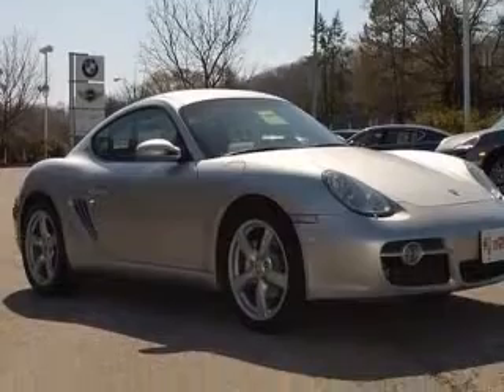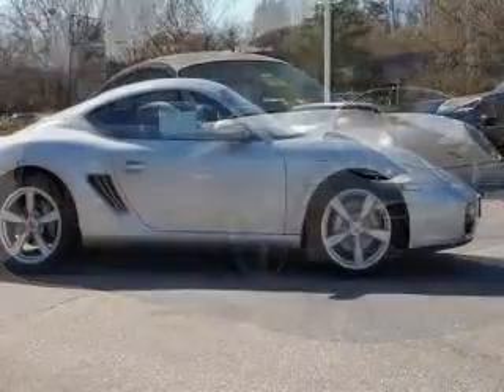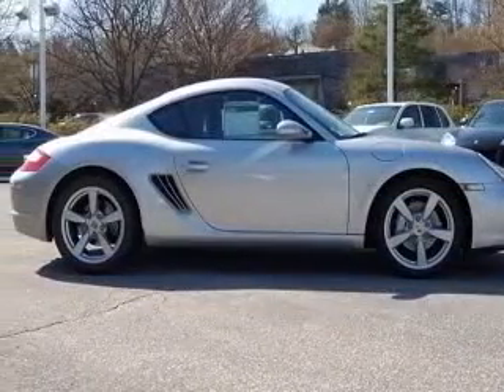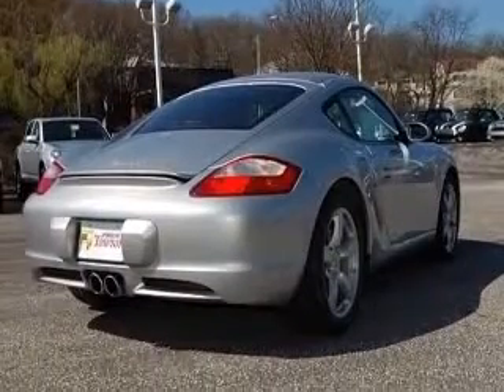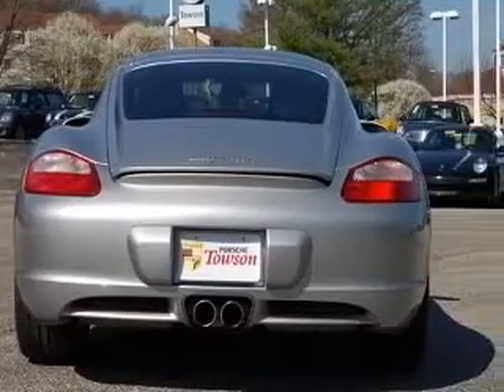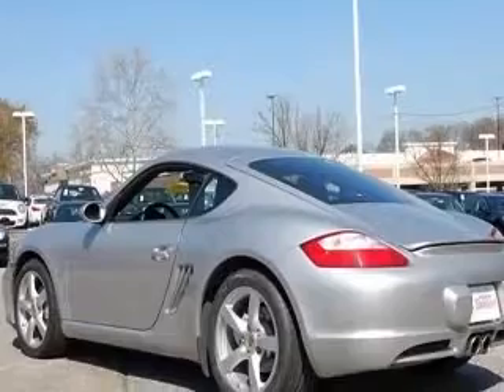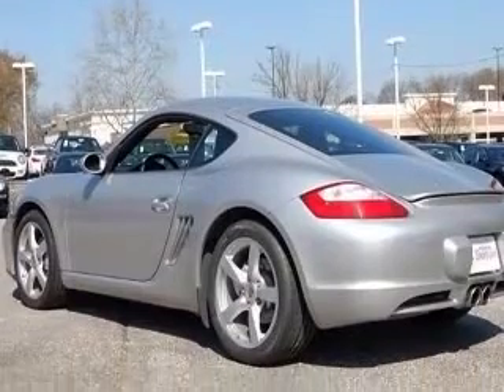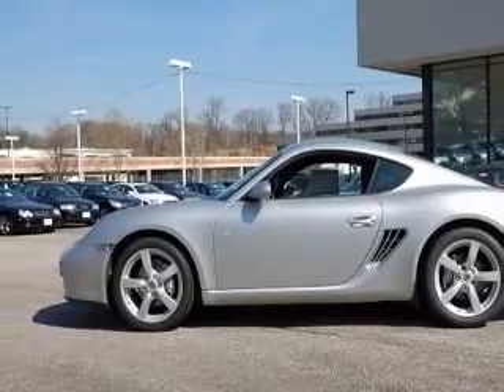2007 Porsche Cayman Liberty Mazda2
Liberty Mazda2

2007 Porsche Cayman
Engine: 2.7L 6 cyls
Trans: Automatic 5-Speed
Color: Arctic Silver Metallic
Mileage: 14,653